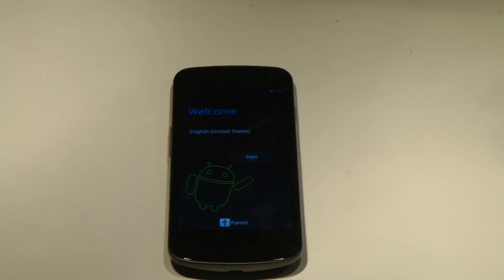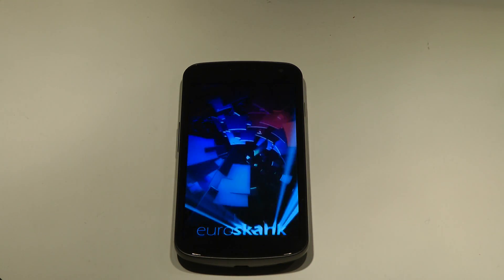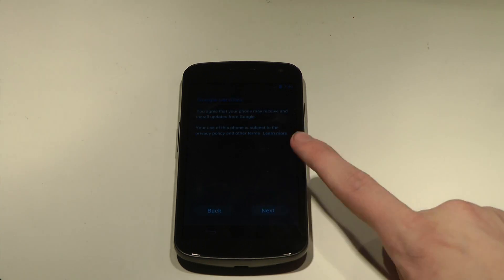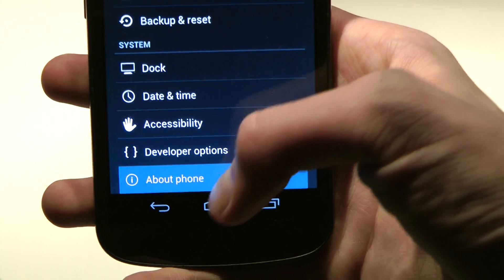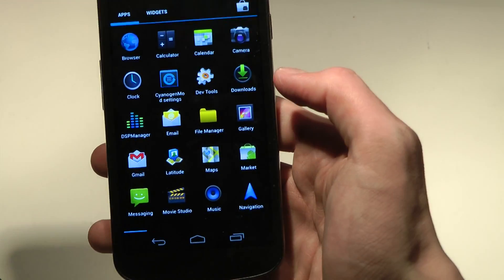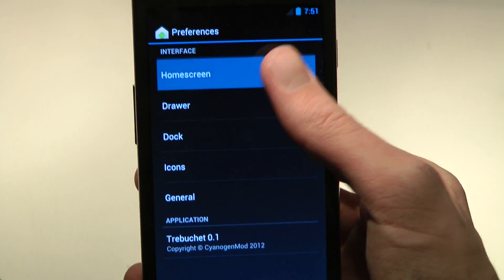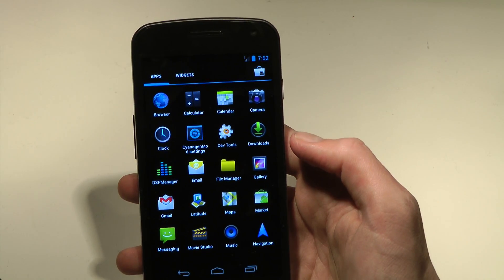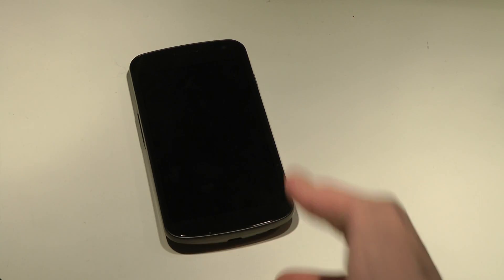Samsung Galaxy Nexus CyanogenMod 9 KANG IML47K Android 4.0.3 First Hands-On Look & Review!